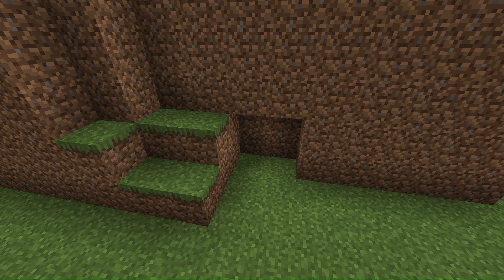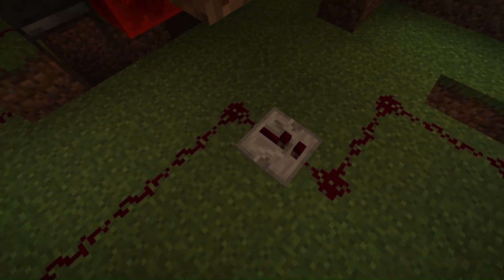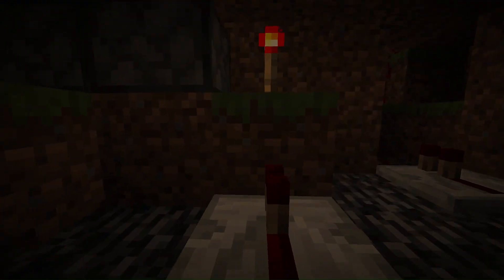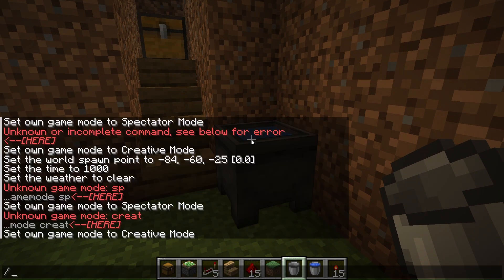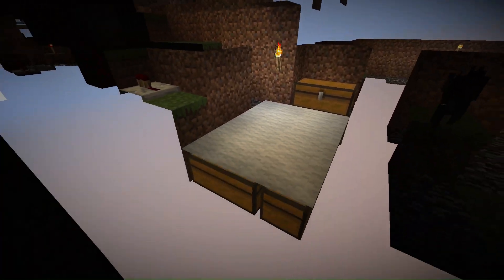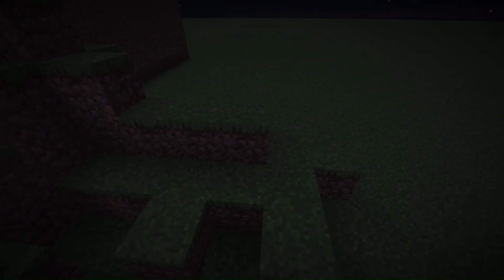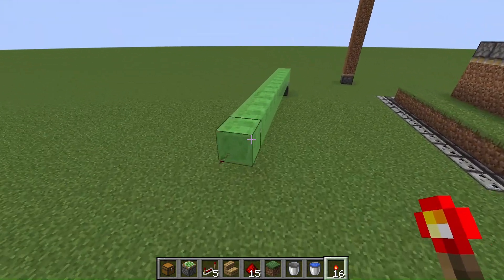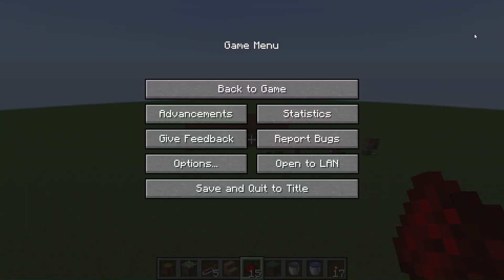Secret Redstone Base Explanation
Chapters:
00:00 Intro
00:26 Entrance To Base
04:06 Second Secret Entrance
09:02 Other Redstone Tips